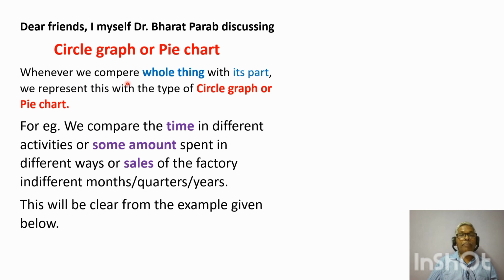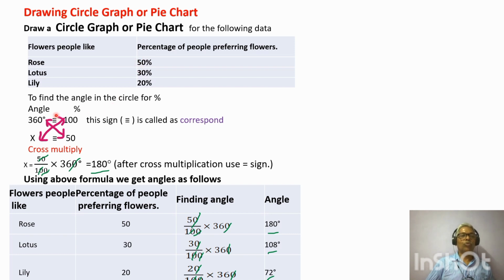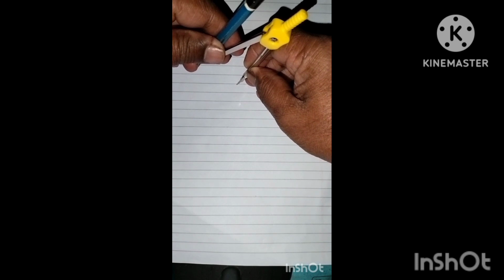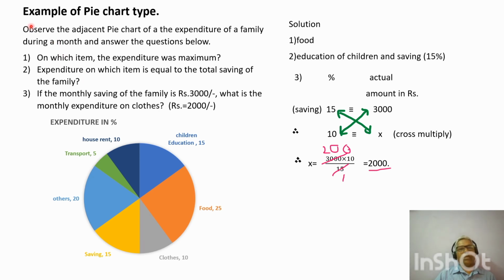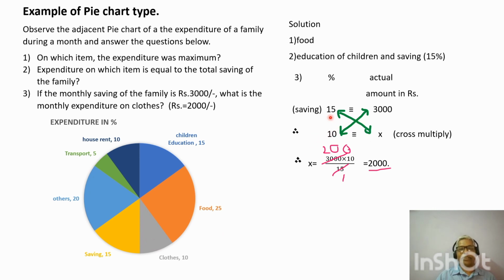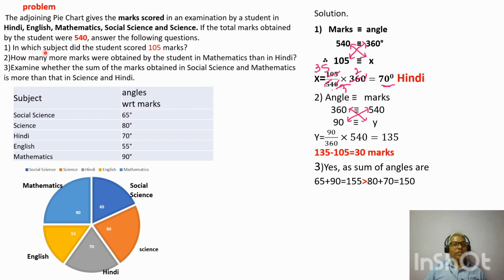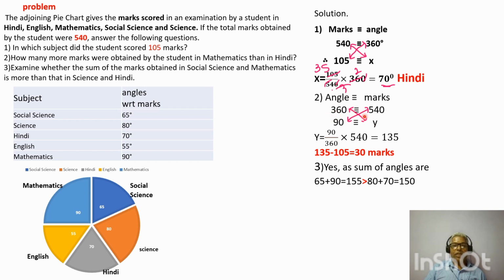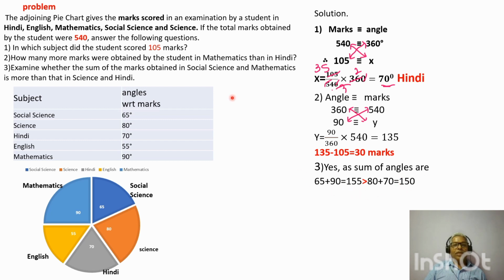Introducing Circle graph or Pie chart, drawing and solved problems. Std-8 . Dr. Bharat Parab